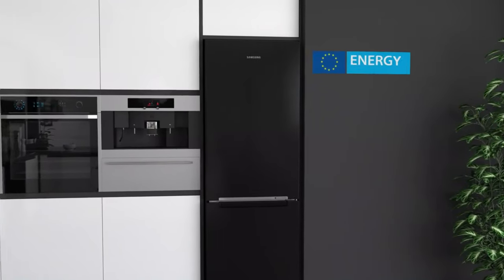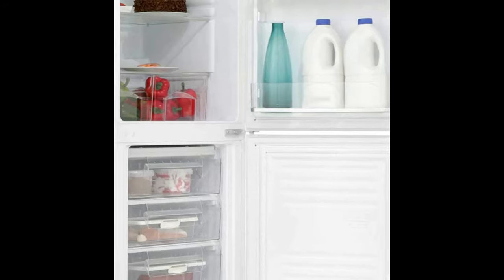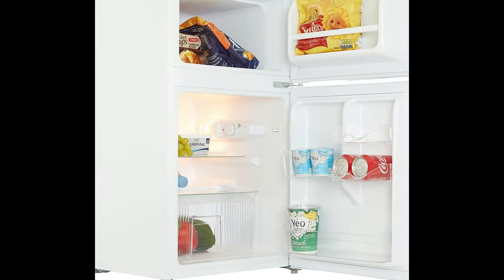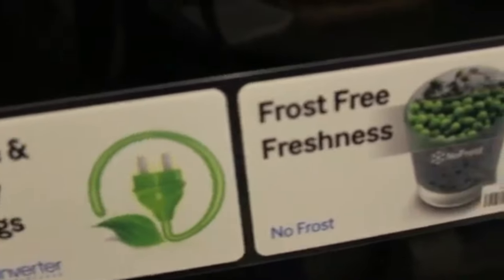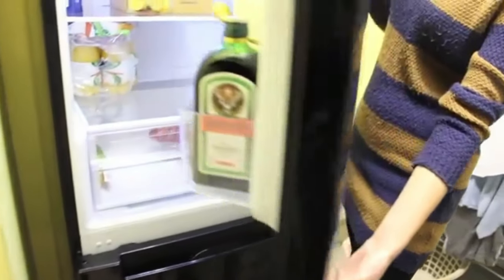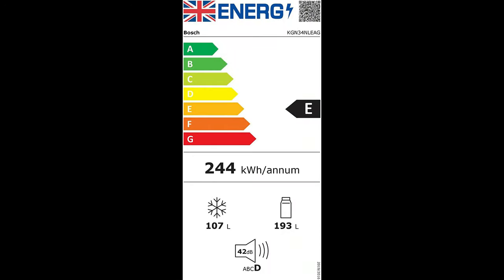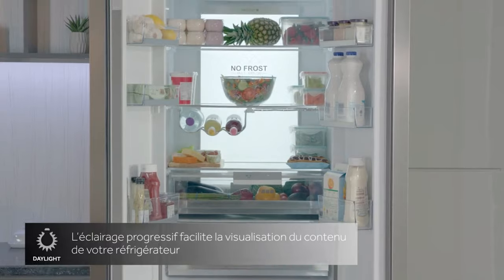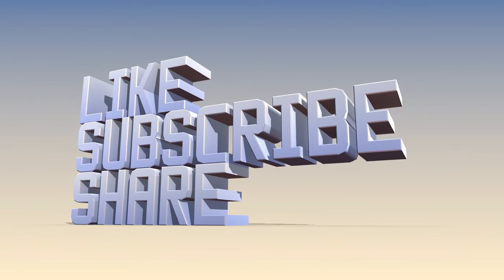Best Fridge Freezer UK (Top Rated Fridge Freezers to Buy)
This video is titled the Best Fridge Freezer UK and highlights the Top Rated Fridge Freezers to Buy.

Here are the Best Right Now:

Best Budget Fridge-Freezer- Hoover HVBS5162WKN
(currently unavailable, choose this

Best Under-Counter Option- Cookology UCFF87

Best Value Fridge Freezer- Samsung RB29FSRNDBC

Best Frost-Free Fridge-Freezer- Bosch KGN34NLEAG

Best American Style Fridge-Freezer- Haier HB20FAAA

Set Price Alert Here

or

30 Days Free Trials worth your Time below

BEST FRIDGE FREEZER UK,

and more

This Best Carpet Cleaner UK Video highlights the best carpet washer uk, based on our research and actual customer reviews in the United Kingdom.

Some of the footage used in this video is not original content produced by BestUKReviews. Portions of footage of products was gathered from multiple sources including, manufacturers, fellow creators and various other sources.